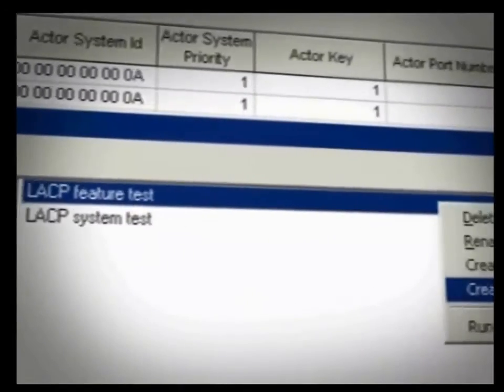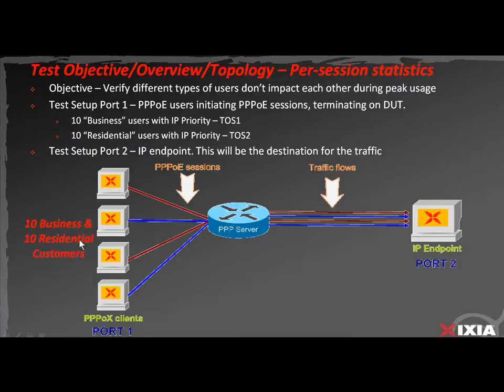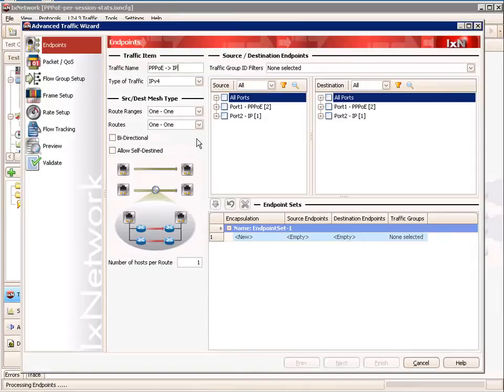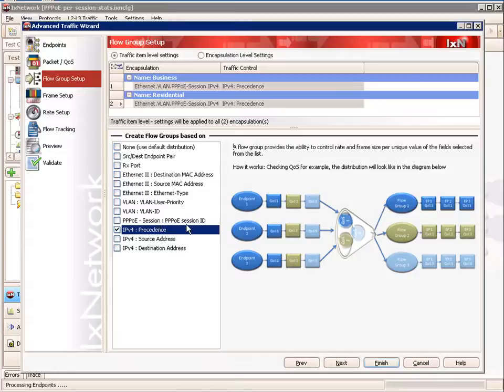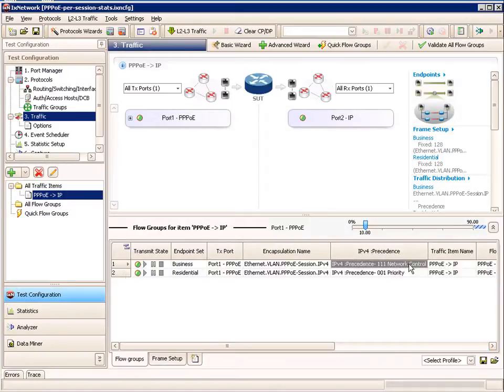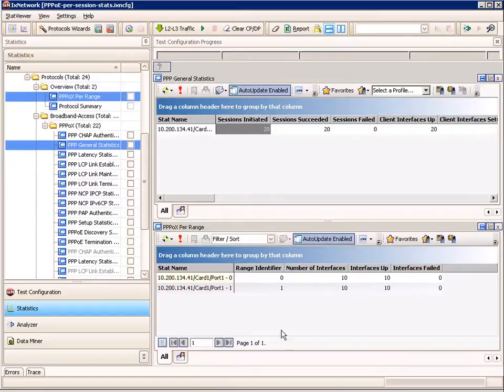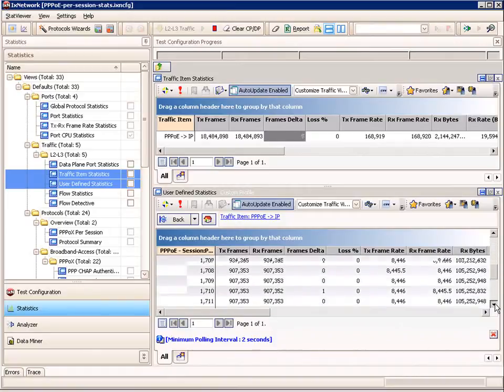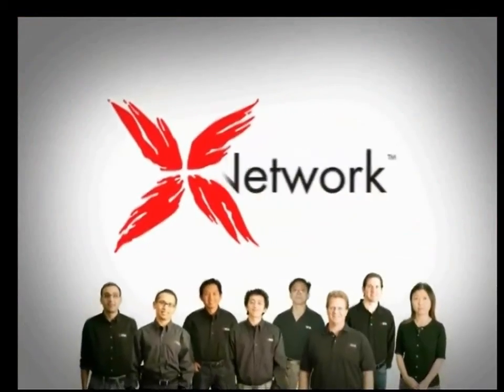How to use StatView to analyze protocols and traffic flow statistics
StatView is the most powerful traffic and protocol analysis tool in IxNetwork. This video will cover detail operation and result analysis